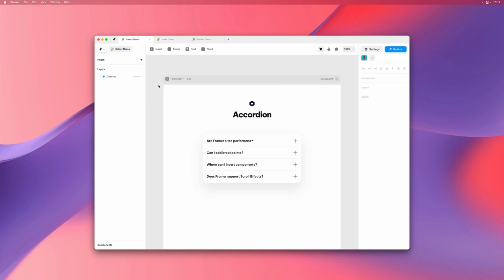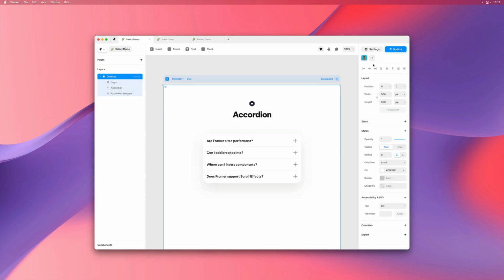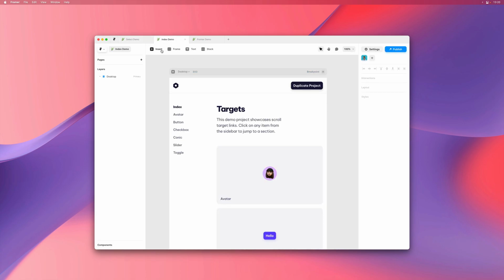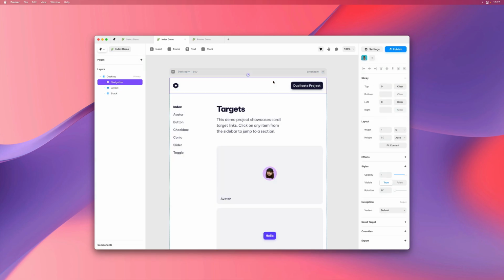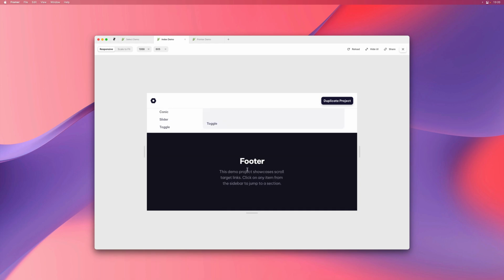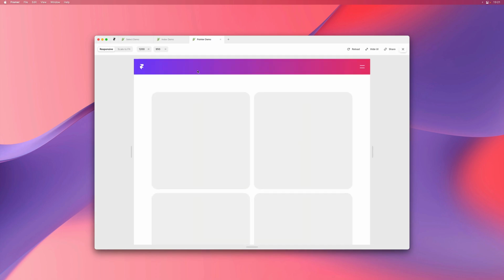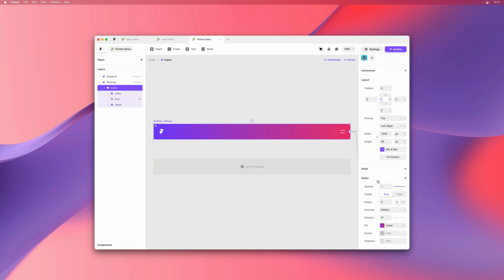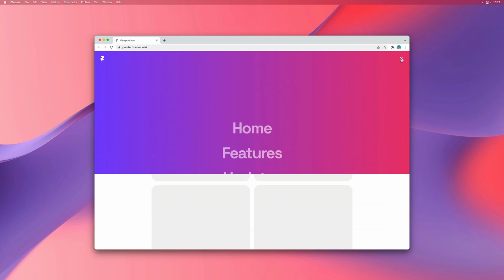Framer Sites: CSS Styles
How to add CSS properties like pointer events, z-index, and user-select.